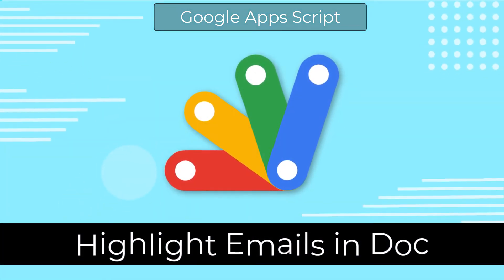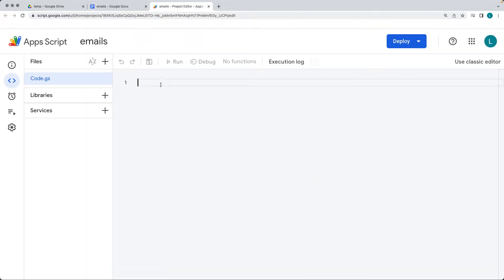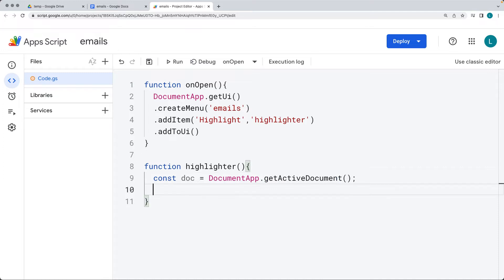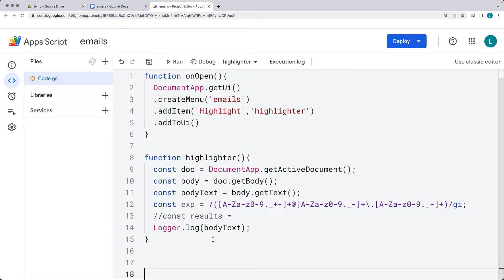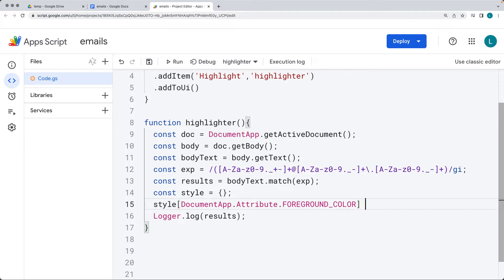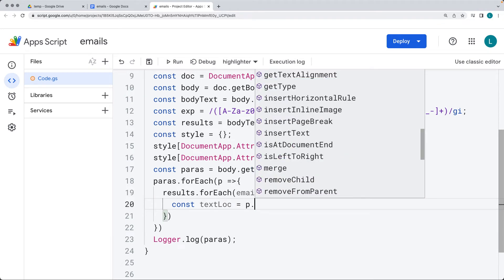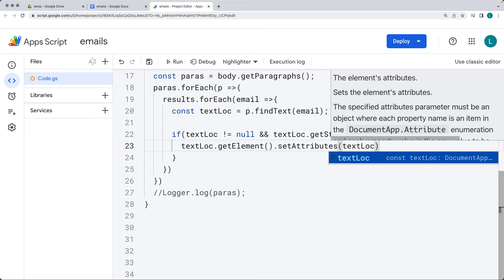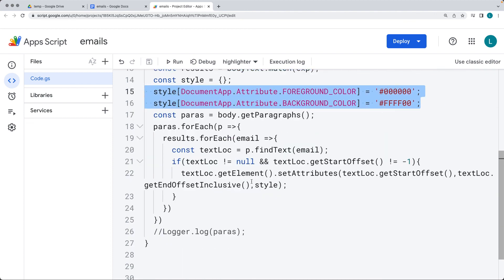Apps Script Lesson Select Emails using Regex on Doc Body text apply style for highlighting selection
Highlight emails in a Doc using Regex on Doc Body Contents
Select all matching results from a Regex for email patterns.  Creates an array of the emails contained in the doc, then applies styling to the email.  Highlight the matching results with a yellow background and black text.